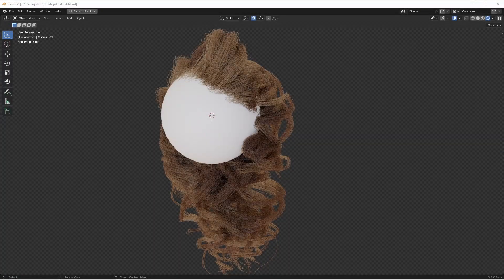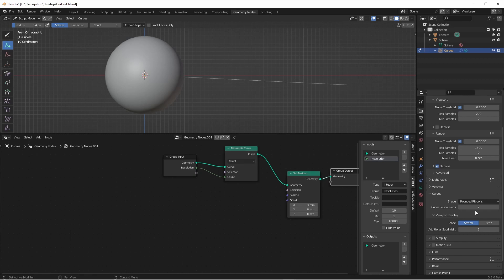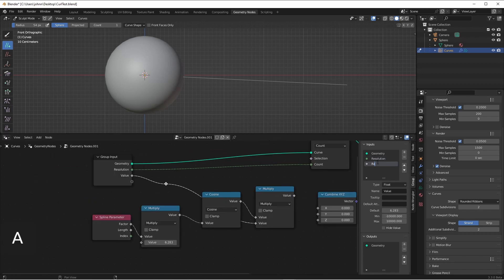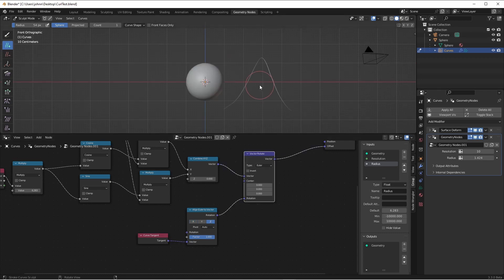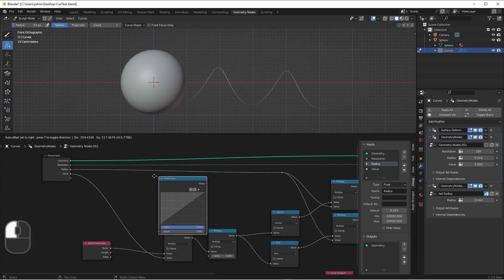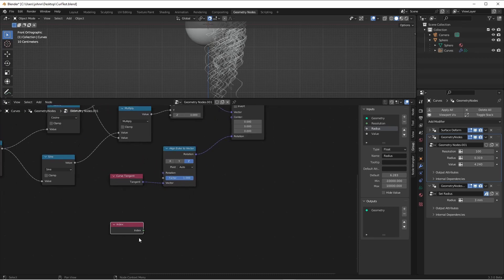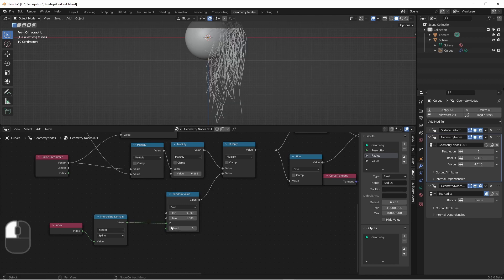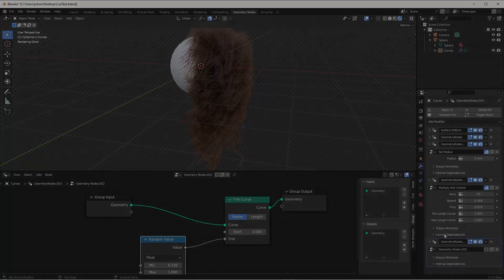New Blender Hair Tools Part 6 - Shooting the Curl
NEW!!! Get all these hair nodes from my Gumroad

This is the continuation of a new series of videos in which I am focusing on creating curly hair with the new hair/curve/geometry nodes system in the Blender 3.3 beta version.